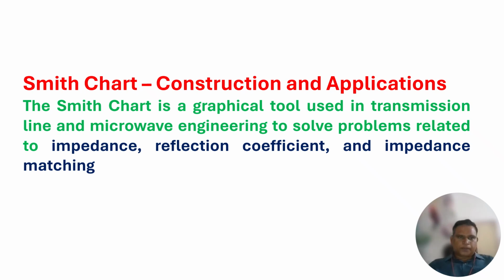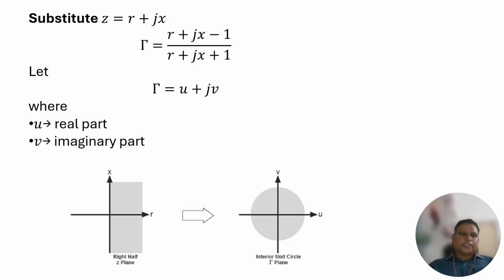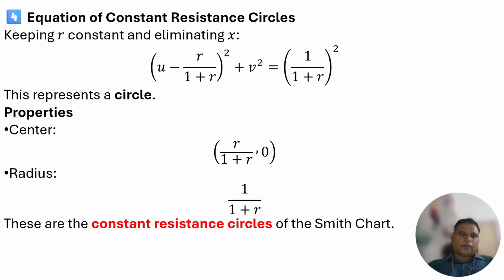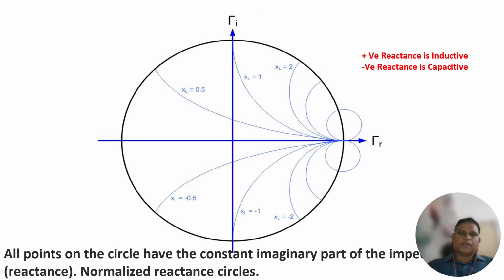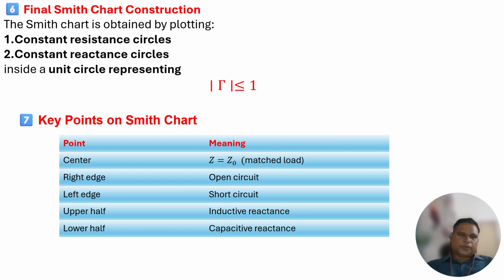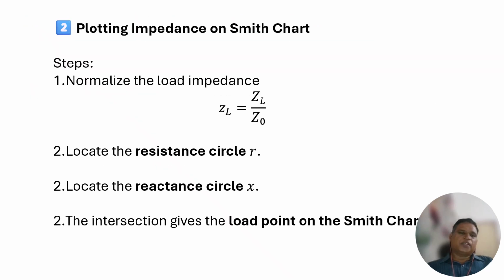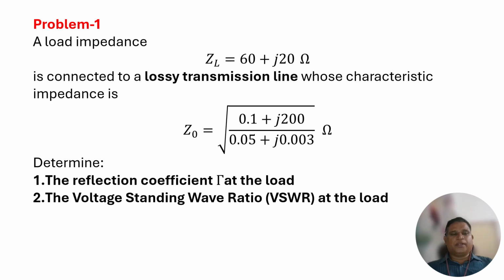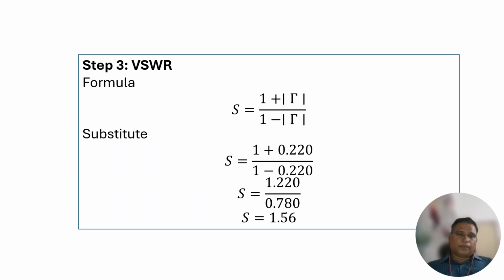Smith Chart Construction and Problems